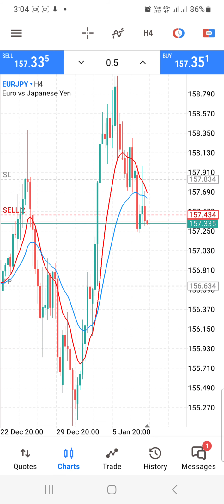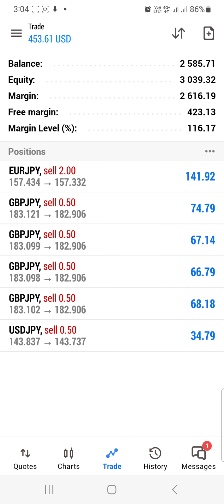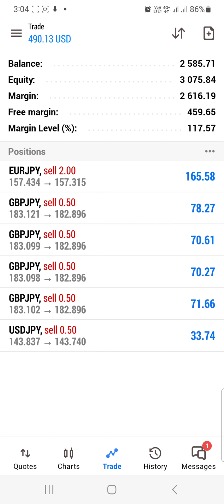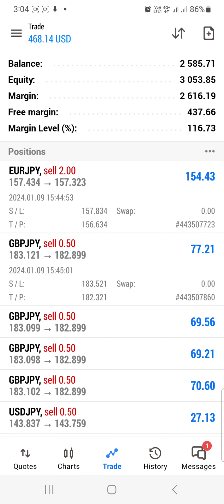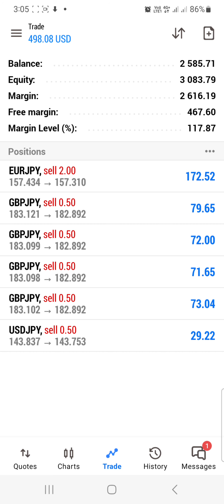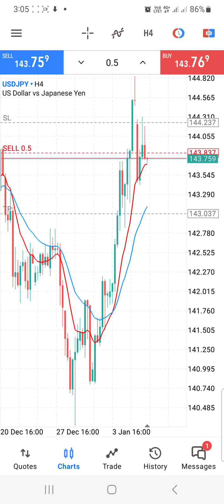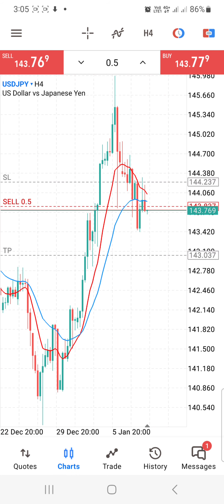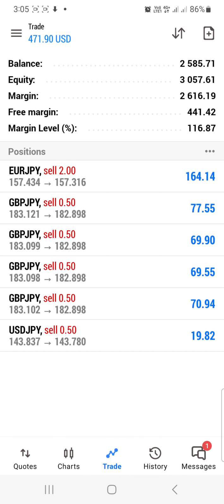Forex Trading trending strategy results